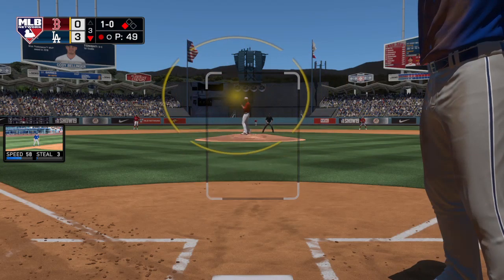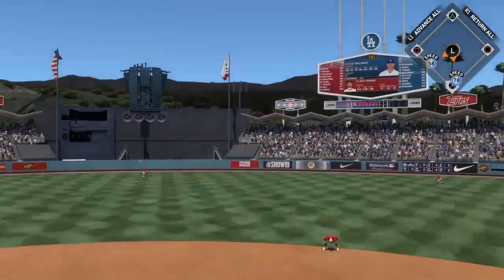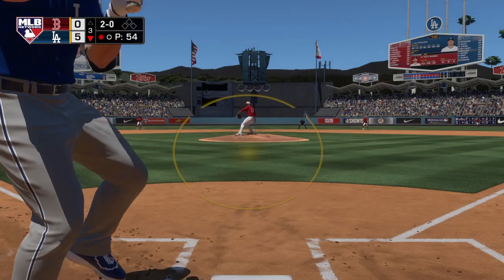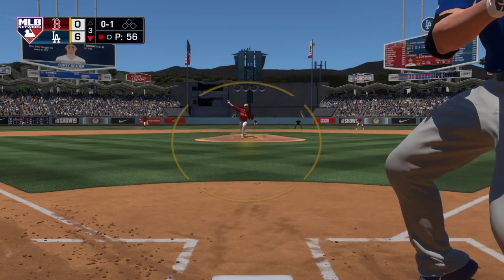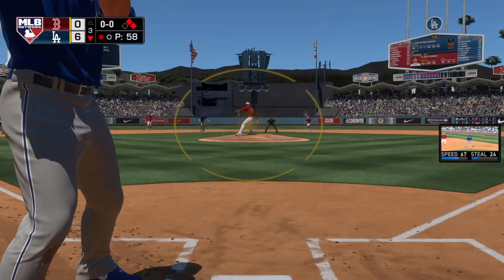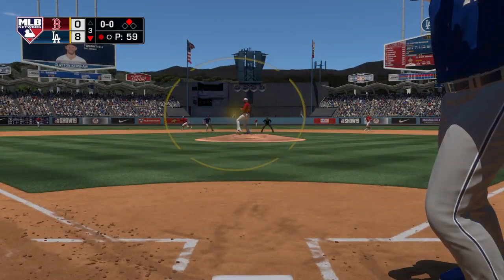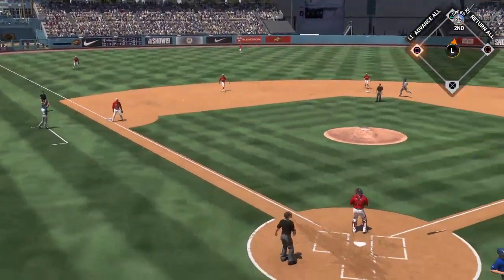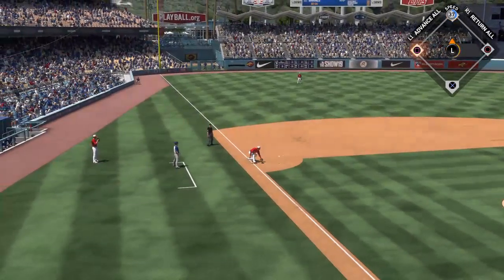MLB The Show 19 - 3rd Inning Hitting Streak [Mercy Rule]